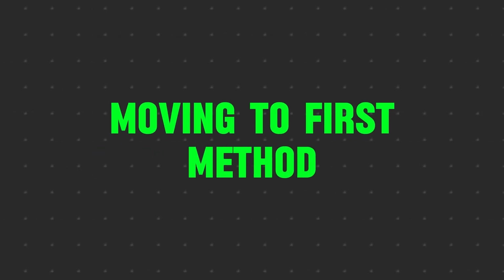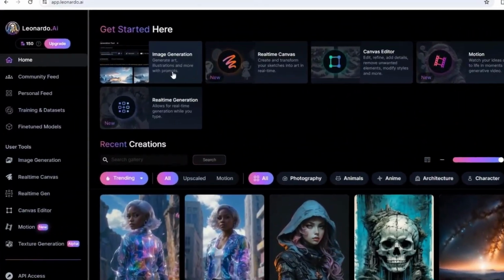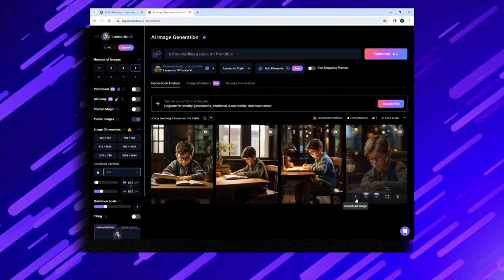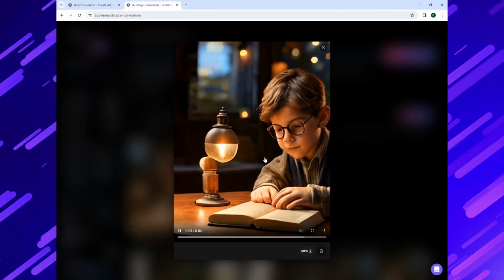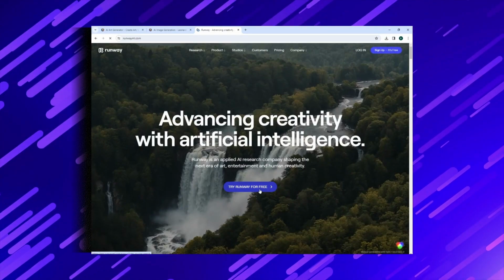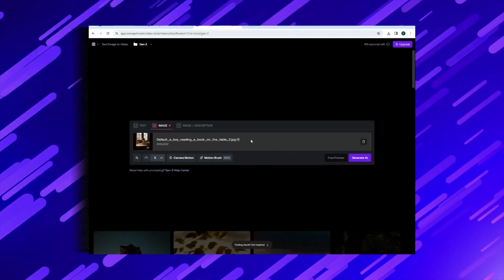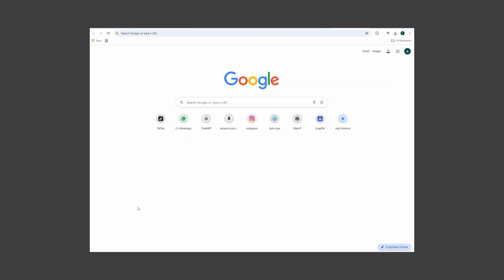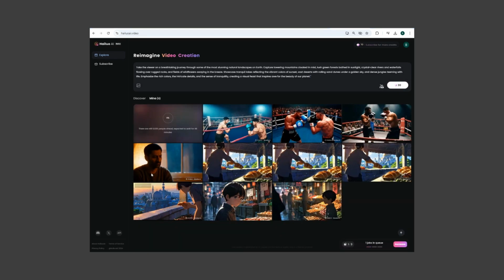2 Easy Ways to Turn Text into Video with AI – Step-by-Step Guide!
In this video, I’ll show you two simple methods to transform text into stunning videos using AI tools. Whether you’re a content creator, marketer, or just curious about AI, these methods will help you quickly generate professional-looking videos from your text. I’ll guide you step-by-step through each process, sharing tips on how to get the best results. No advanced skills are needed – just follow along and start creating amazing text-to-video content today!